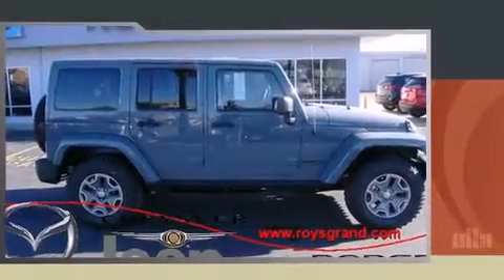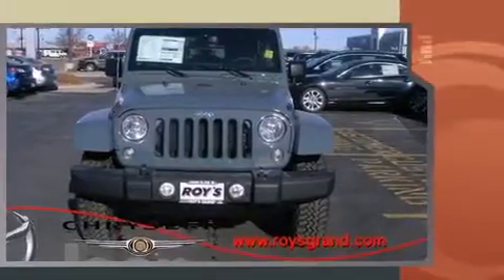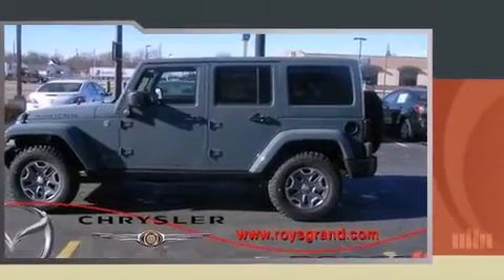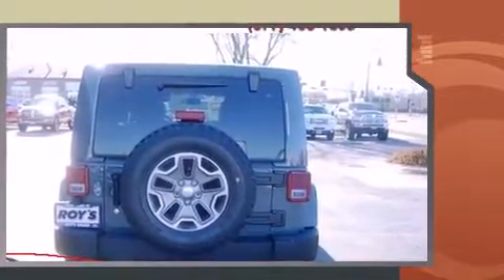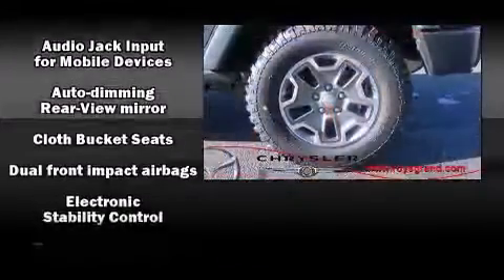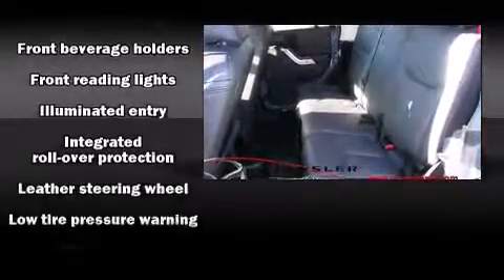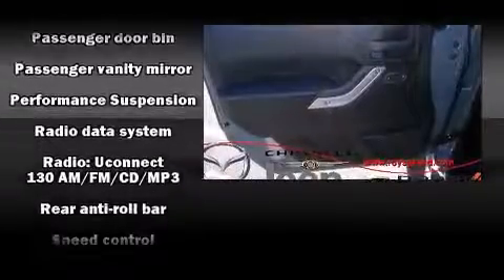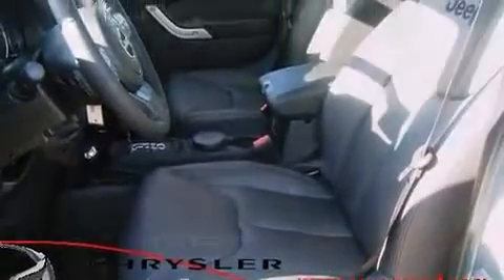2014 Jeep Wrangler Unlimited Rubicon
The 2014 Jeep Wrangler Unlimited. Under the hood you'll find a 6 cylinder engine with more than 270 horsepower, and for added security, dynamic Stability Control supplements the drivetrain. Four wheel drive allows you to go places you've only imagined. It's equipped with tons of terrific amenities, but it won't break your budget. Such as remote keyless entry, a leather steering wheel, an automatic dimming rear-view mirror, power door mirrors and heated door mirrors, skid plates, power windows, cruise control, and more. Premium sound drives 7 speakers, providing you and your passengers a sensational audio experience. Jeep also prioritized safety and security with features such as: dual front impact airbags, integrated roll-over protection, traction control, brake assist, a panic alarm, and 4 wheel disc brakes with ABS. We pride ourselves on providing excellent customer service. Please don't hesitate to give us a call.